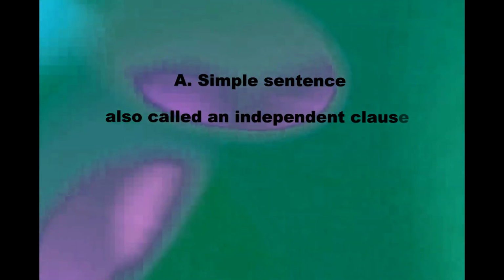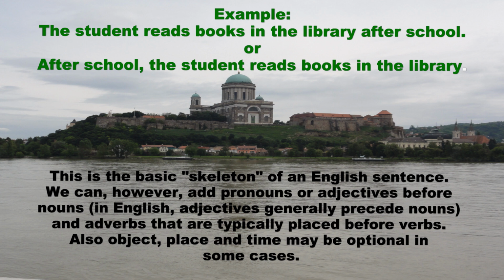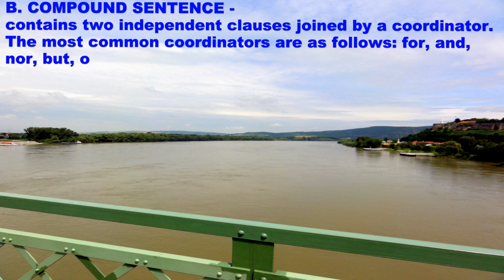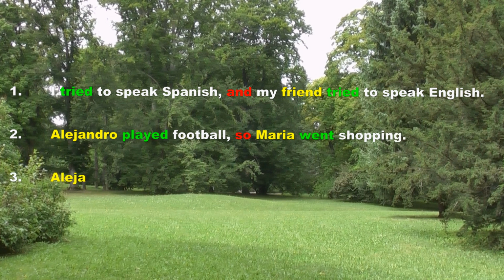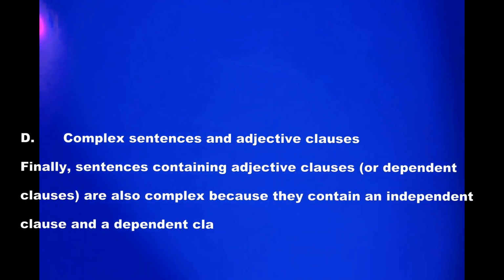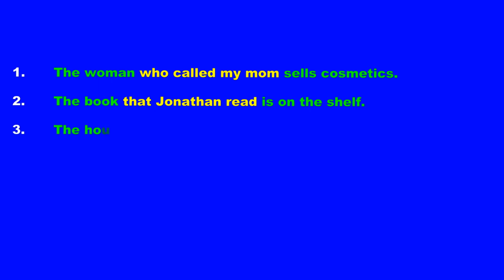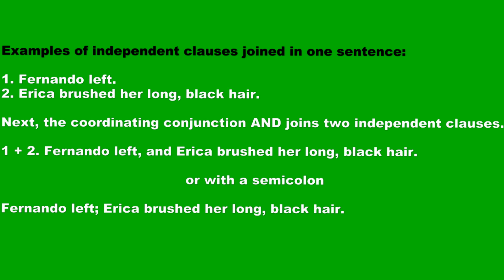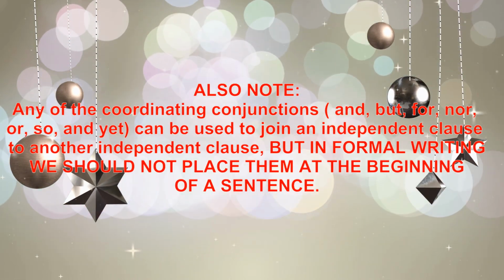Mastering English Writing: The Ultimate Guide-Dominar la escritura en inglés: la guía definitiva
If you're looking to learn how to write in English quickly and easily, then this guide is for you! By the end of this video, you'll be able to write fluently and effectively in English!
Si estás buscando aprender a escribir en inglés de forma rápida y sencilla, ¡esta guía es para ti! ¡Al final de este video, podrás escribir con fluidez y eficacia en inglés!